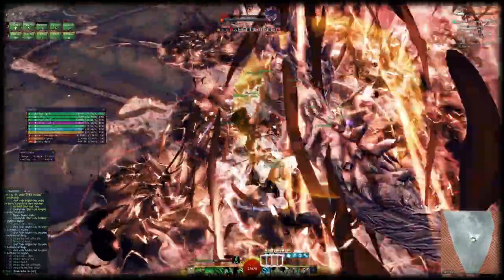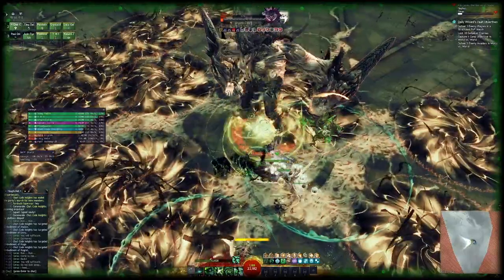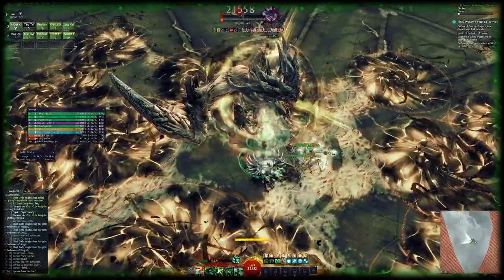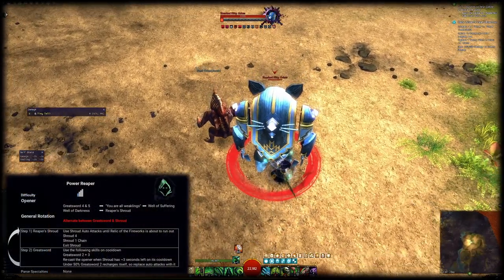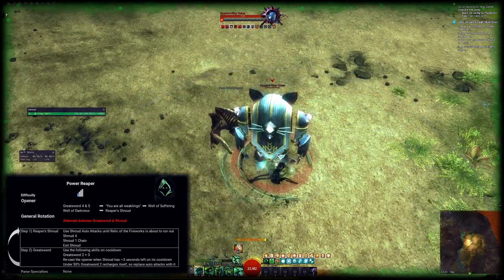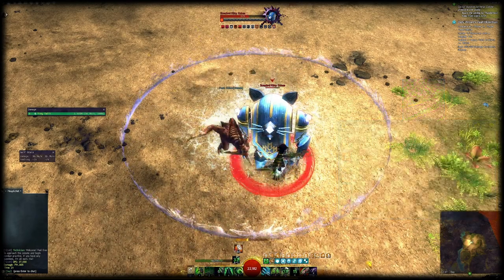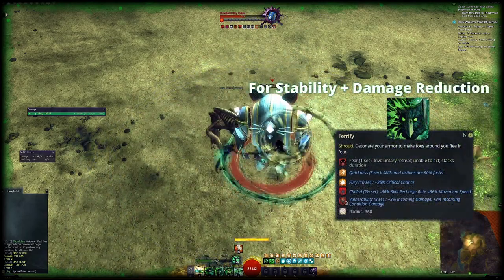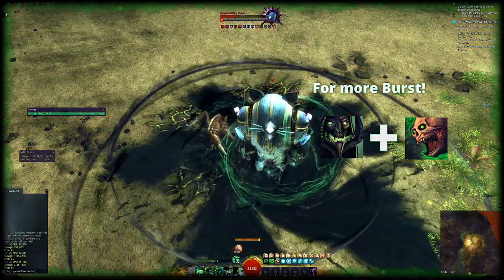Guild Wars 2 Easy Rotation - Power Reaper (39k DPS)